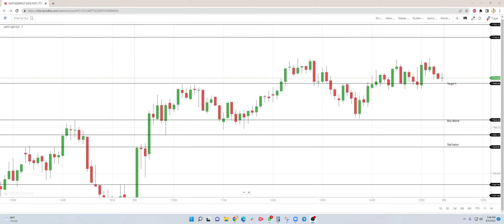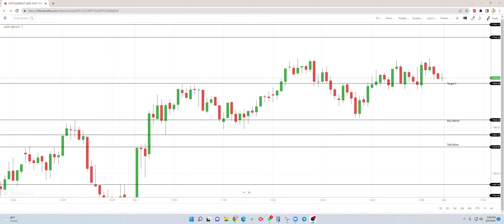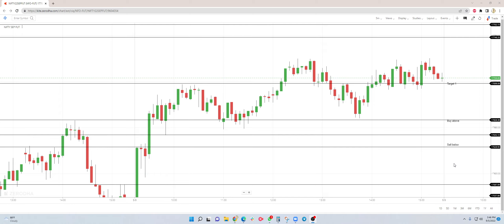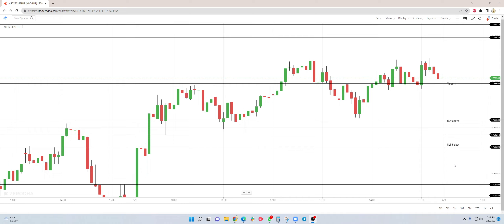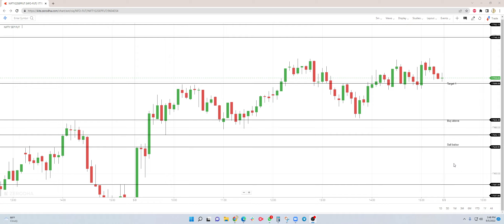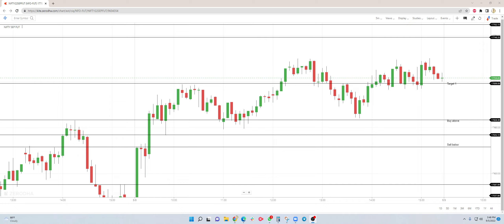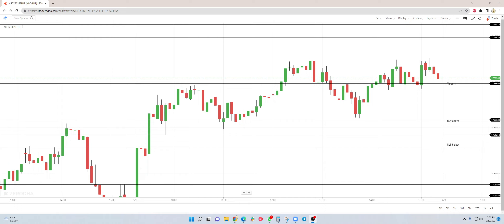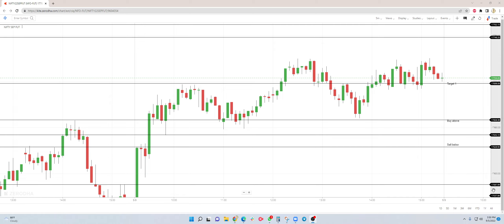05th Sep Post Market Report | Stock Market in Tamil | Nagaraj B |Entri App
Account Opening Links